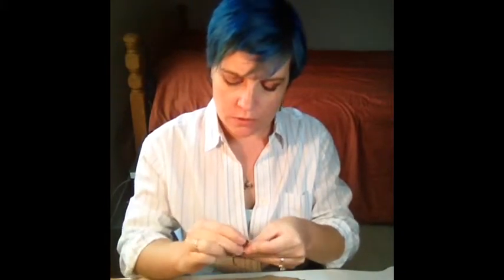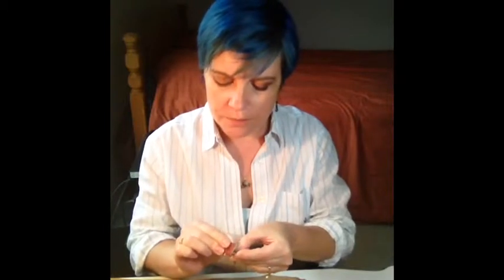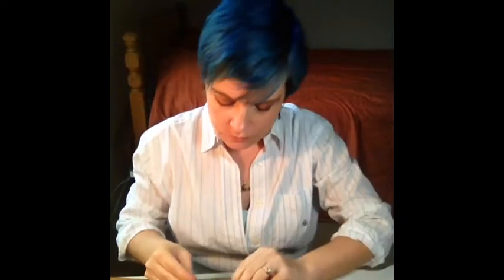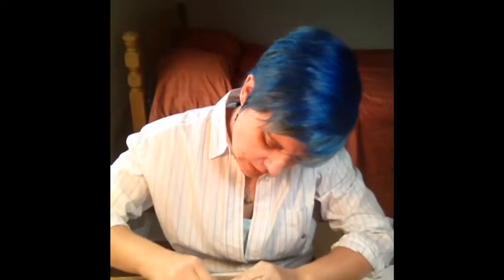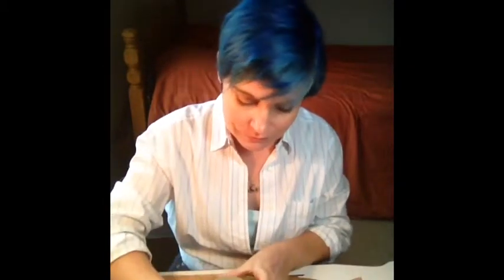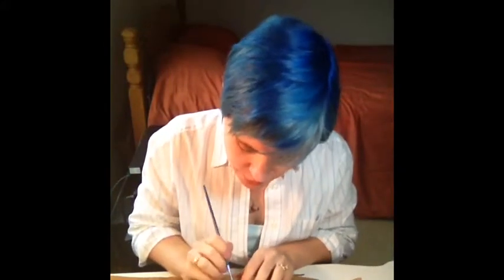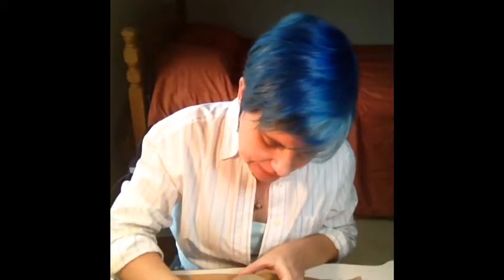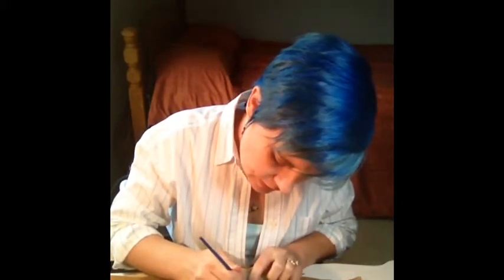How to Make a Harry Potter Hogwarts House Tie Nwcklace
How to paint a tie charm to make a necklace representing your favorite Hogwarts house!